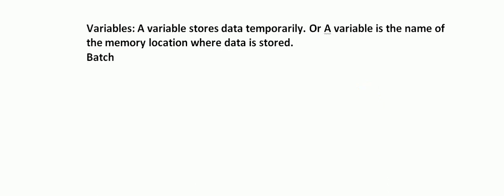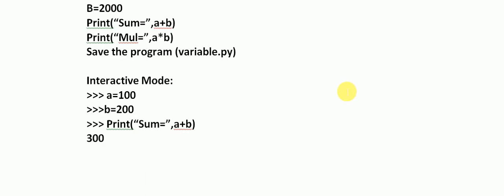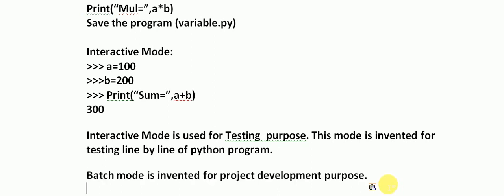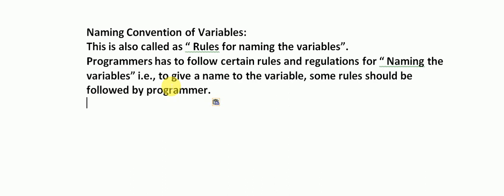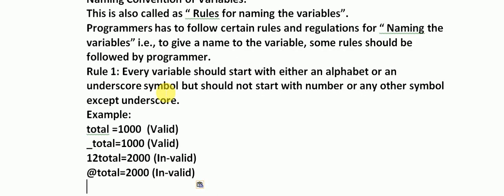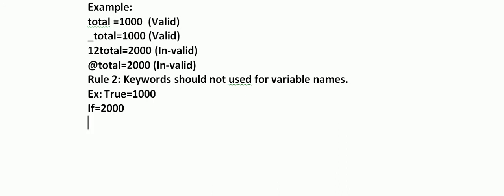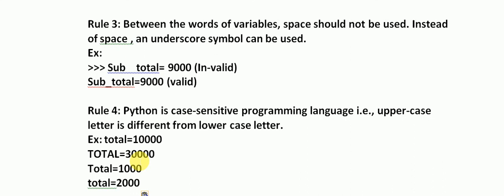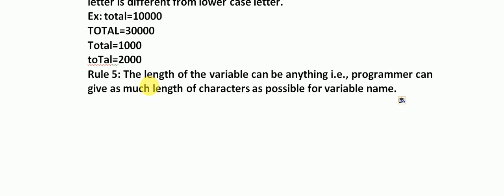#36 Variable in python programming Lecture 8(English)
In this video we have described the Variables and its Naming Convention